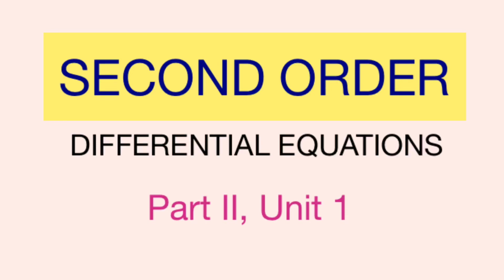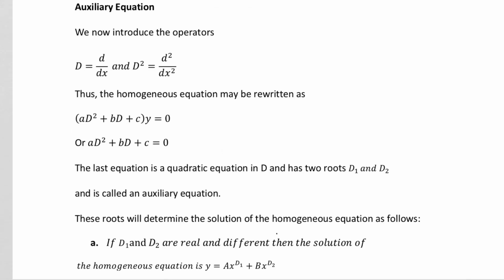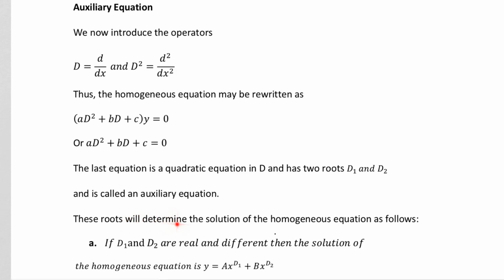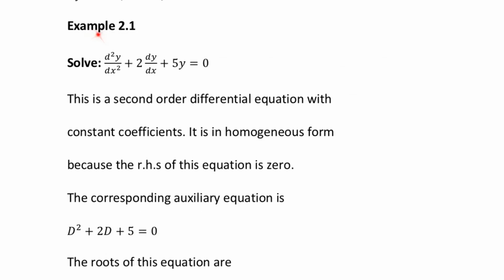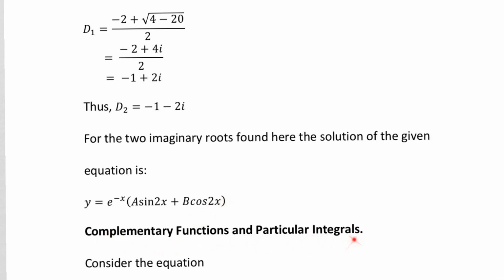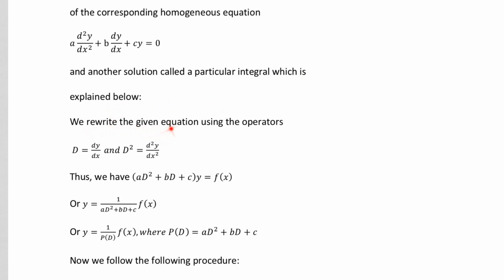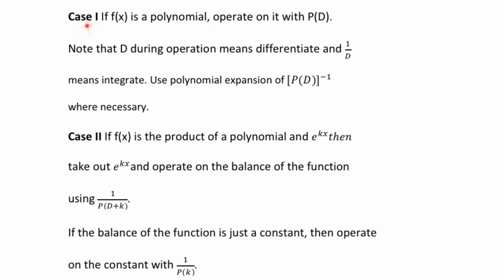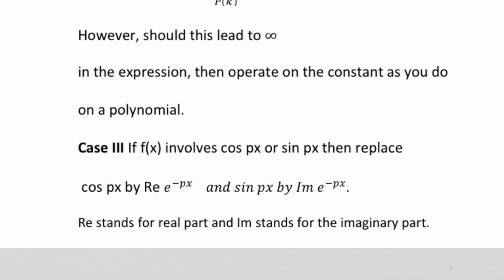3 April 2021